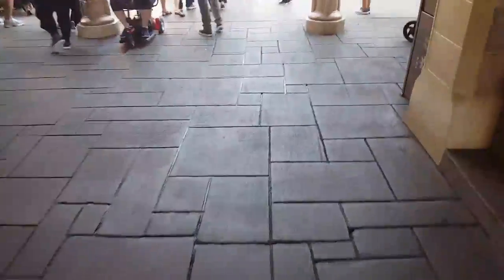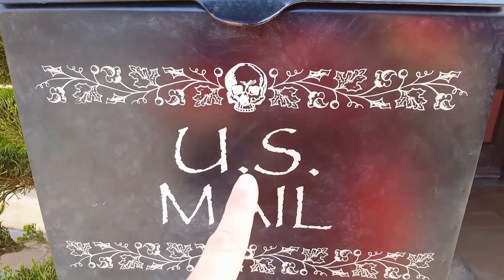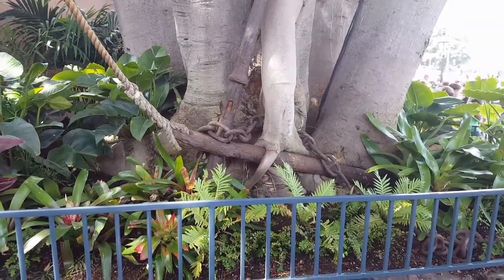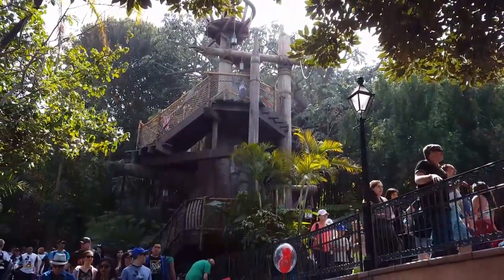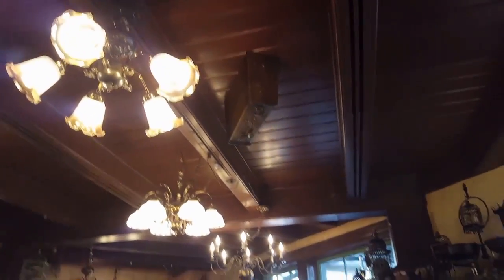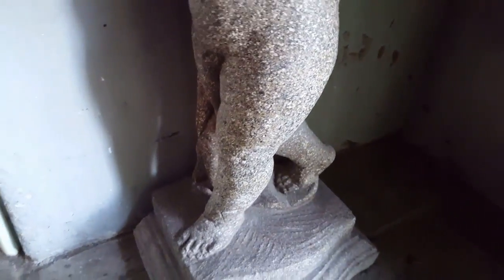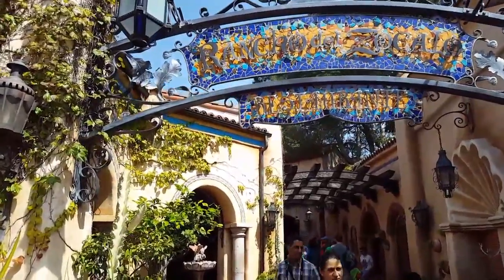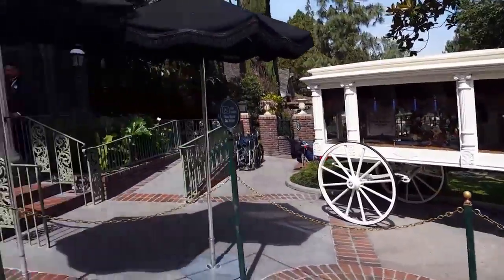Disneyland Random Tidbits and Coolness Part 2